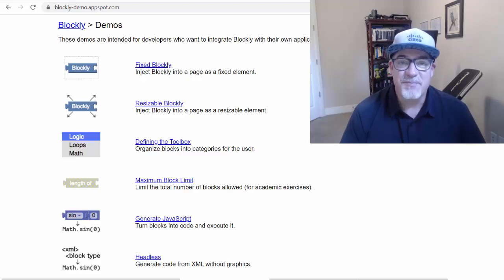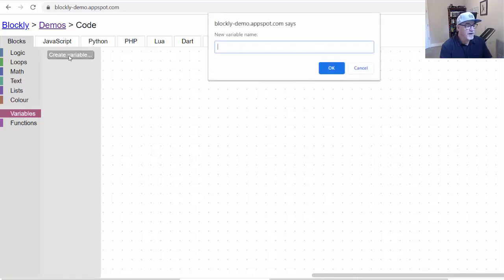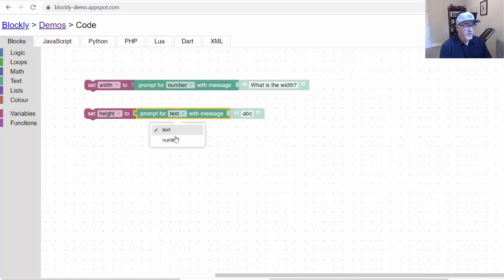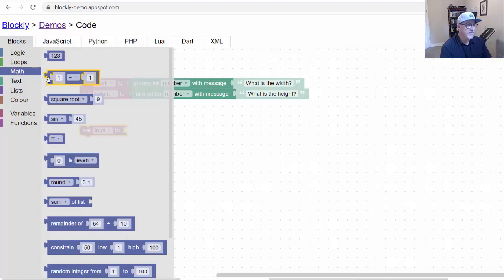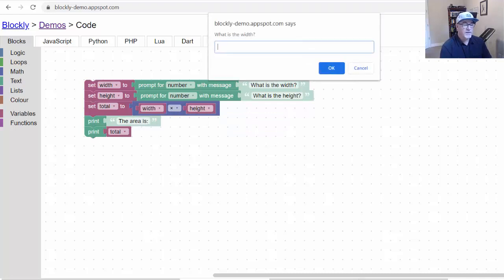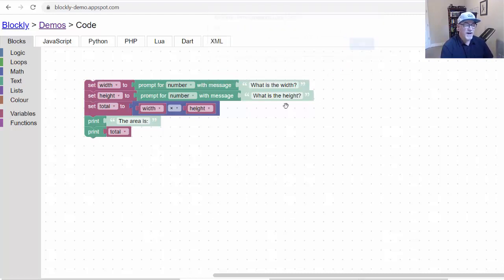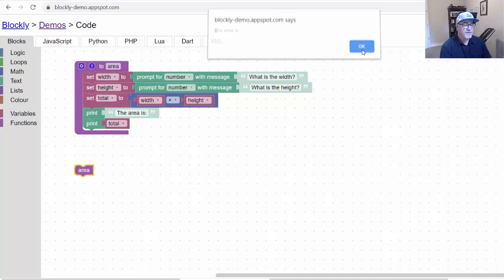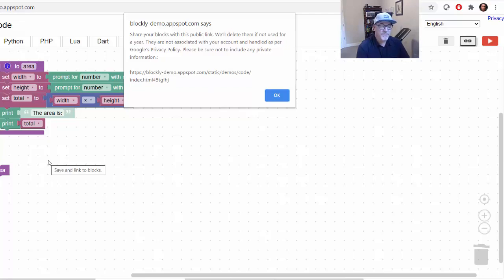9. DevNet - Convert a Blockly Program to Python or Javascript Using the Blockly Code Editor!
- The Blockly Code Editor is a fun tool to learn programming and will show you how simple programs can be converted to other languages like Javascript, Python, PHP, Lua, Dart, and even XML